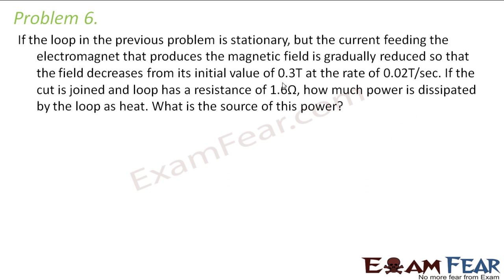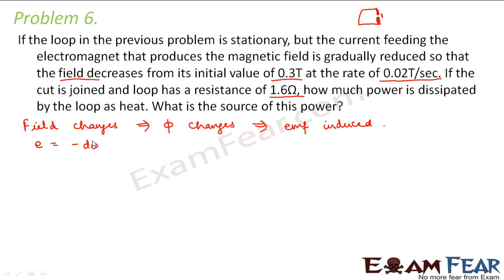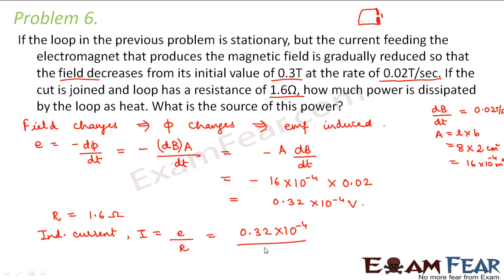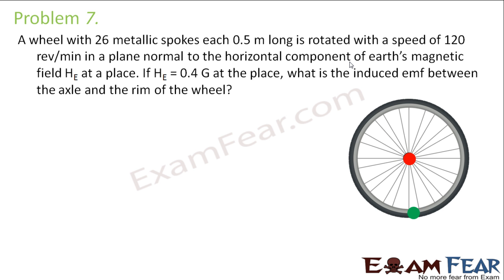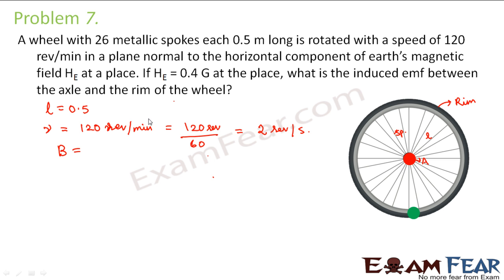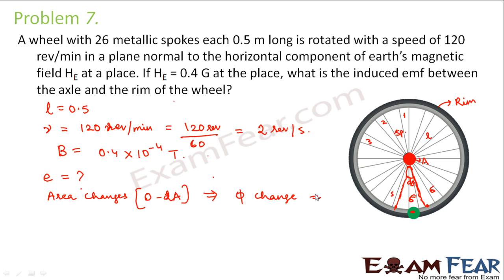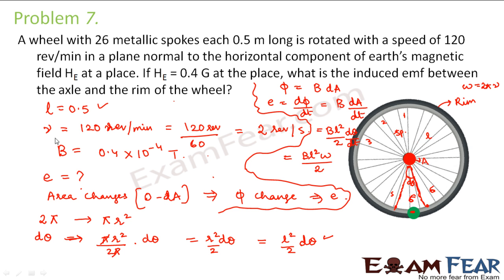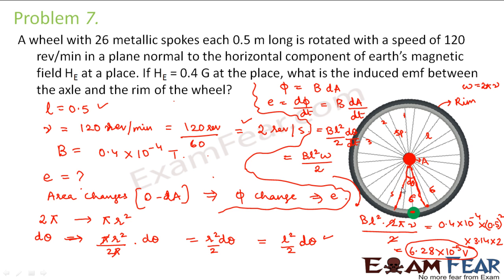Physics Electromagnetic Induction part 11 (Examples, Numericals) CBSE class 12